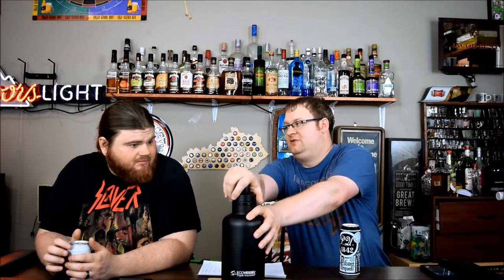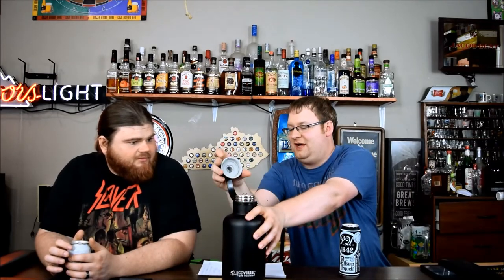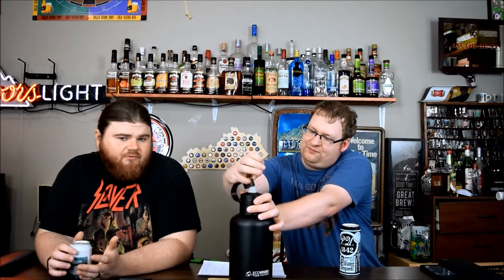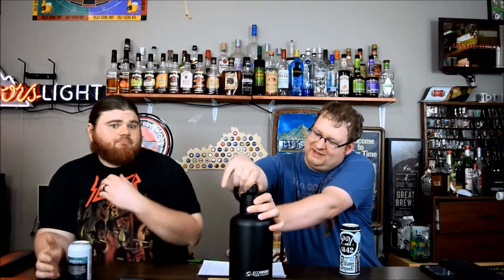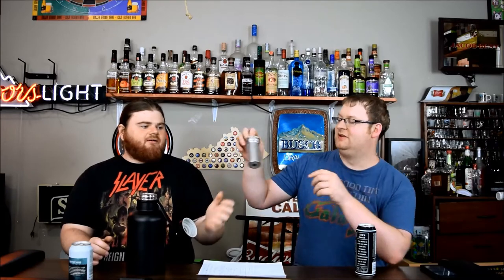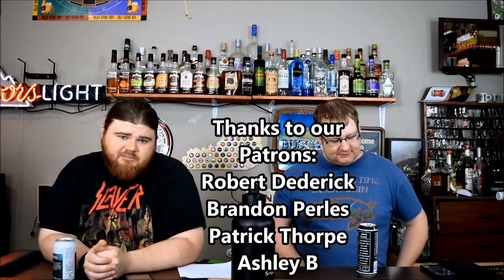EcoVessel Triple Insulated Growler Review! (Best Growler Ever!?)